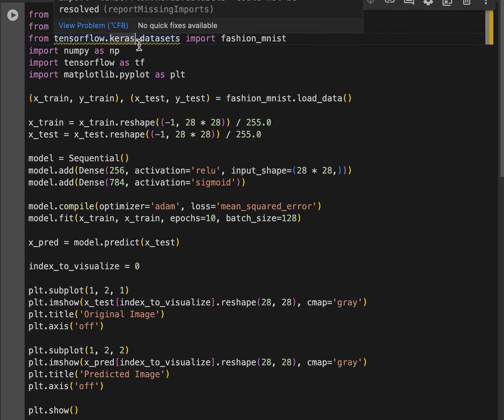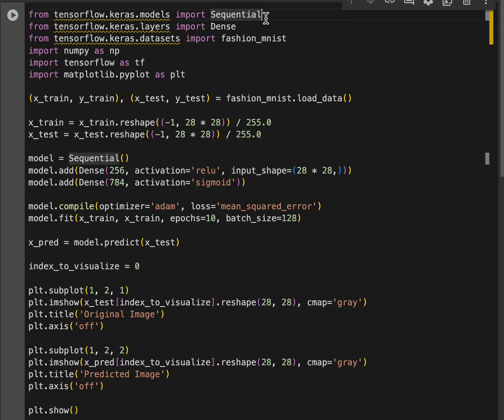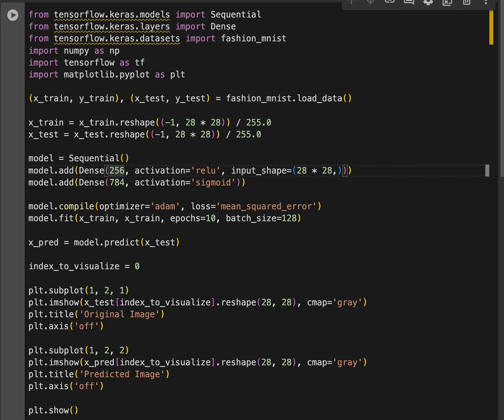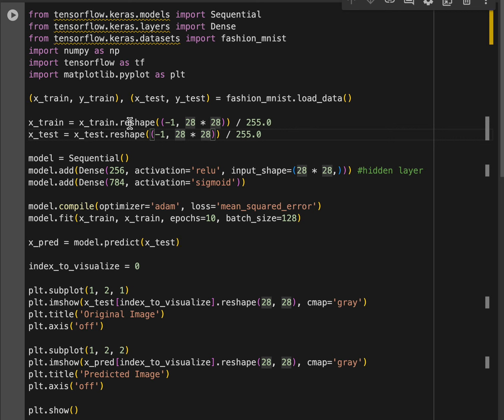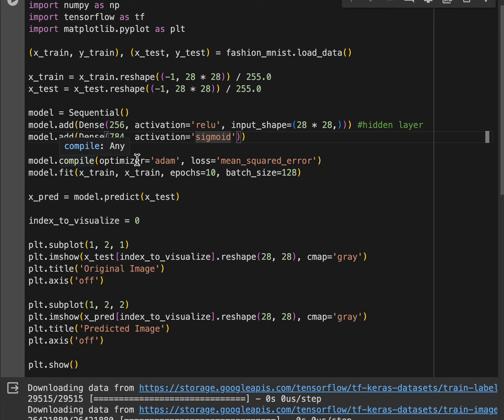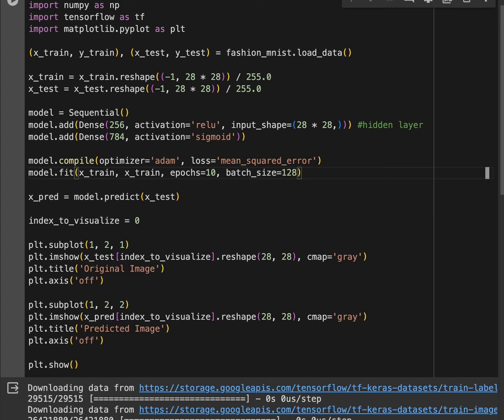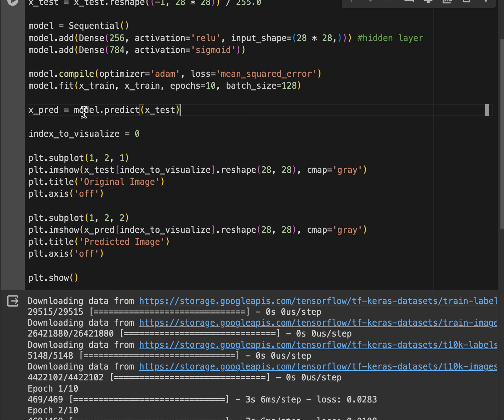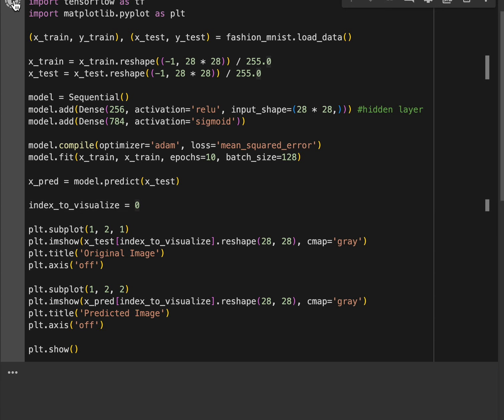Simple AutoEncoder Example on Fashion MNIST